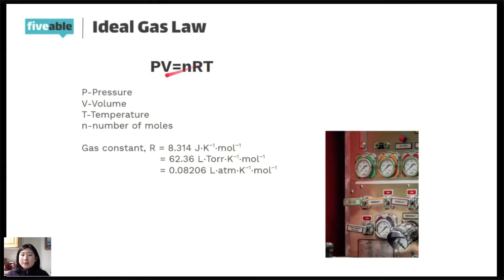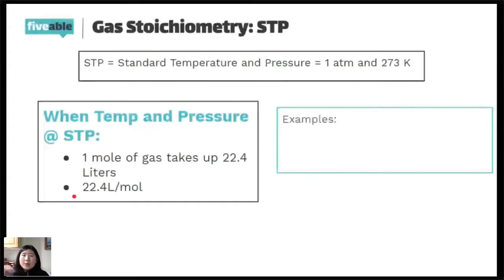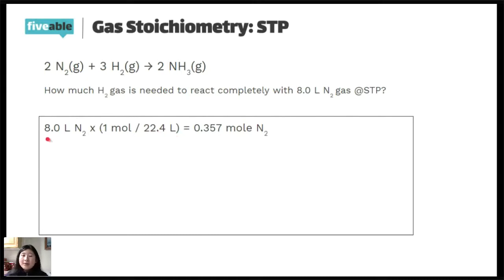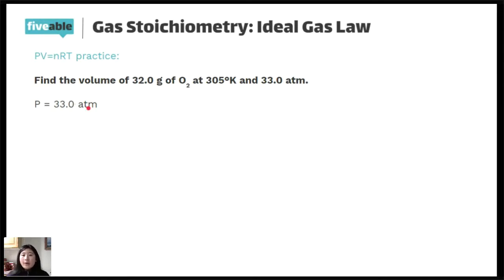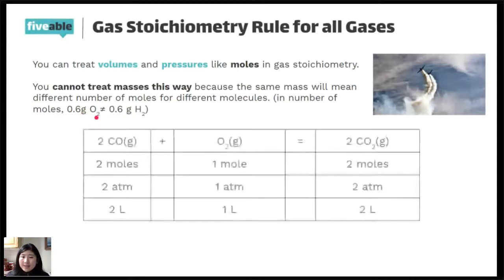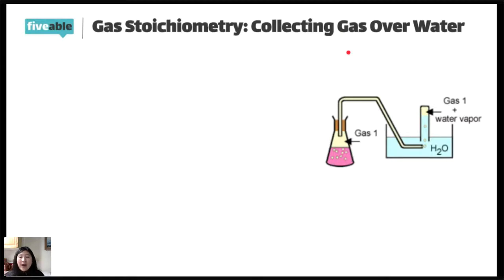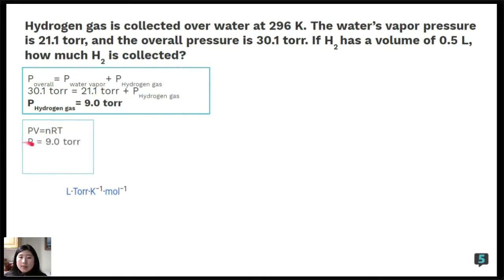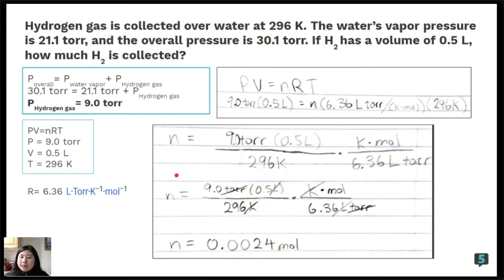AP Chemistry - Stoichiometry Part 2: Gas Laws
Learn limiting reactants, percent yield, and gas stoichiometry for AP Chemistry. This video walks through calculations with mole ratios, the ideal gas law, and Dalton's Law of partial pressures—key skills for the AP Chem exam.

You'll work through practice problems that connect stoichiometry concepts to real chemical reactions. This session covers converting between mass, moles, and gas volumes, plus how to identify limiting reactants and calculate theoretical yield.

⏱️ TIMESTAMPS:
0:00 Ideal Gas Law
0:32 Gas Constant Units
1:35 Choosing Gas Constant
2:36 Temperature in Kelvin
4:40 Gas Stoichiometry at STP
5:41 Molar Volume at STP
7:14 STP Conversion Examples
9:53 Nitrogen Gas Example
10:54 Hydrogen Reaction Problem
13:01 Converting Liters to Moles
15:40 Limiting Reactant Explanation
17:46 Maximum NH3 Calculation
20:19 Ideal Gas Law Practice
23:25 PV=nRT for Components
26:34 Treating Volumes Like Moles
29:45 Gases Over Water
32:23 Dalton's Law of Partial Pressures
33:57 Gas Collection Setup
36:36 Partial Pressure Equation
38:44 Hydrogen Over Water Problem
40:47 Solving with PV=nRT
42:52 Gas Constant Selection
44:28 Plugging in Values
46:01 Units Cancellation
48:07 Final Moles Calculation

📚 WHAT YOU'LL LEARN:
• Identifying limiting reactants in chemical reactions
• Calculating theoretical and percent yield
• Using the ideal gas law (PV=nRT) in stoichiometry problems
• Converting between pressure units and temperature scales
• Applying Dalton's Law to find partial pressures
• Gas stoichiometry at STP conditions
• Collecting gases over water and adjusting for vapor pressure